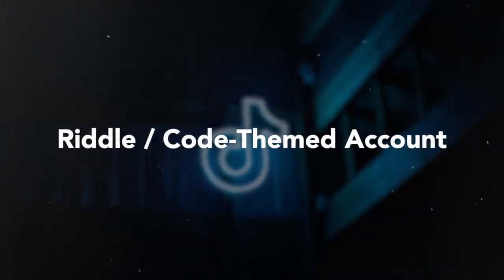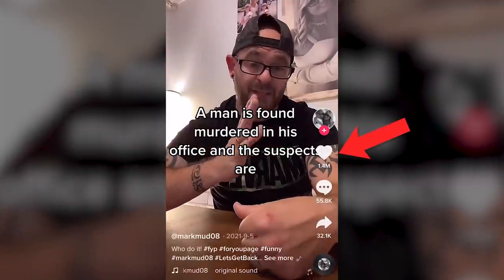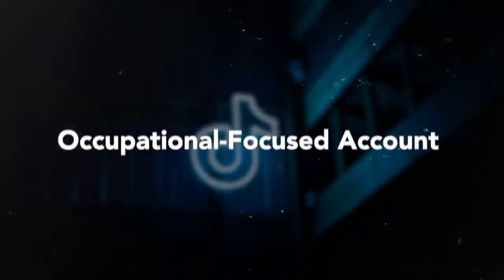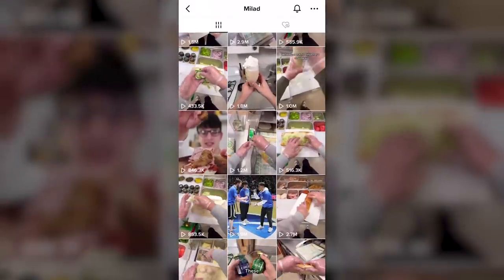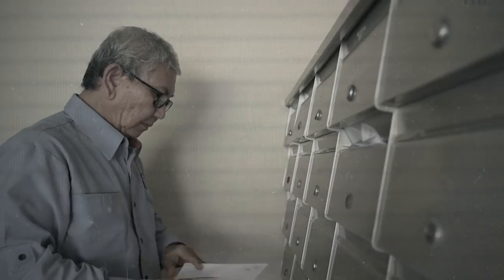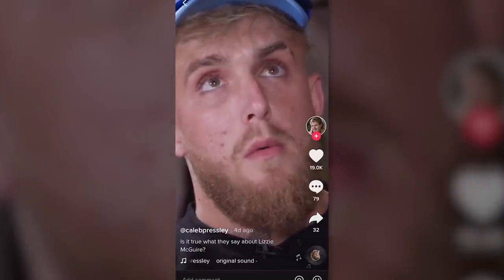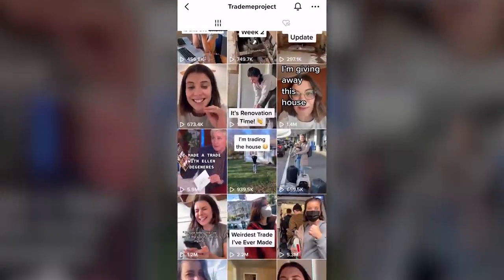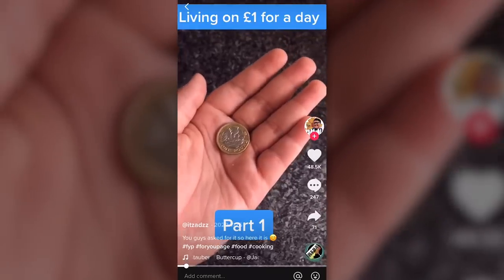Start These TikTok Accounts To Grow 10M+ Followers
In today's video, we discuss the best niches on TikTok that are primed for maximum growth in the coming months. All 8 of these are extremely underdeveloped and have the potential to attract a truly massive audience. We'll detail the best account ideas (with examples), and discuss ways you can grow on TikTok without showing your face or featuring yourself in the videos.

► WORK WITH ME: Think you're ready to take your TikTok influence to the next level and unlock meaningful growth?

If you've read this far just comment “Tikory!” and have an awesome day! ;)